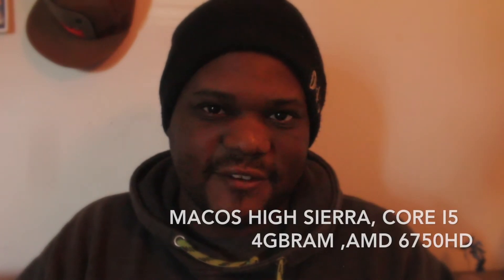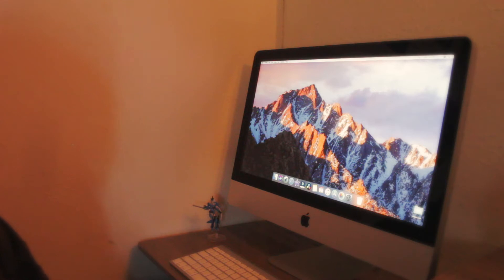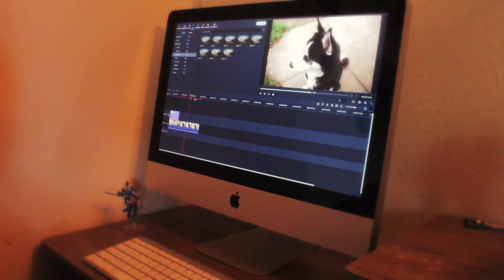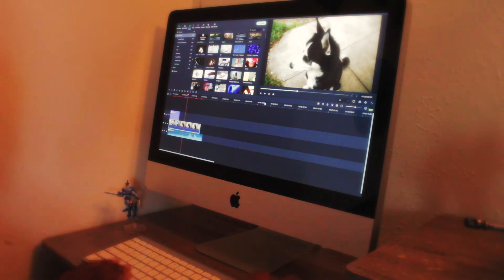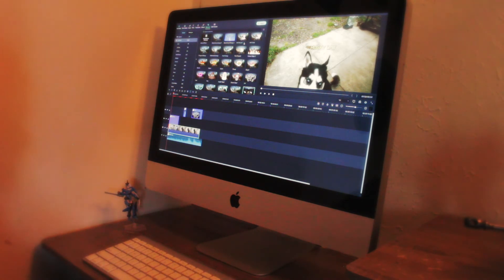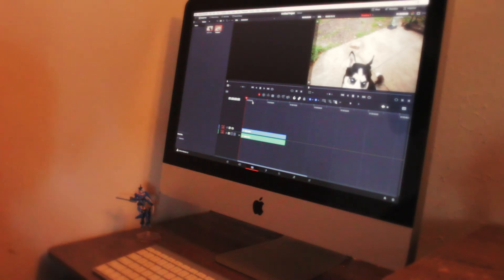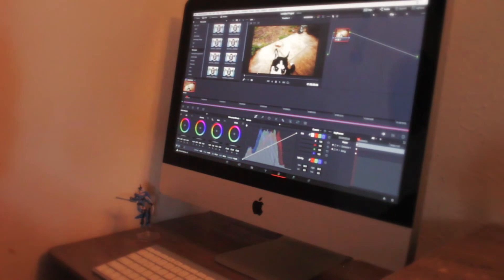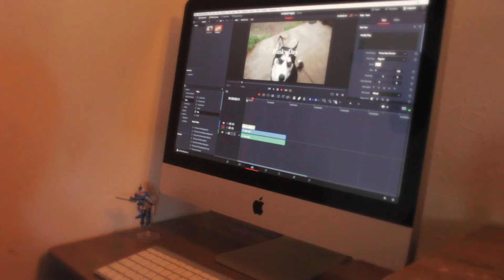Can a imac 2011 still video edit in 2021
This is a video to show you that you can still edit videos with the iMac Mid 2011 Model

Specs

MacOS High Sierra 10.13.6

2.5GHz Intel Core 5

4gb Ram